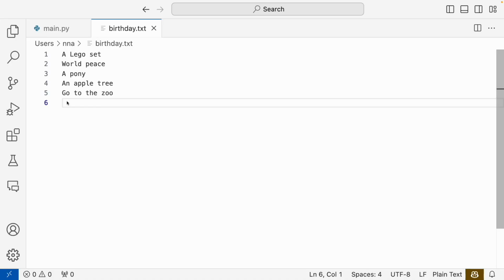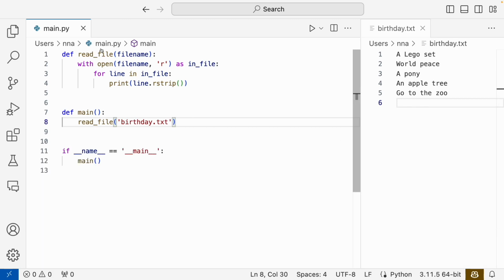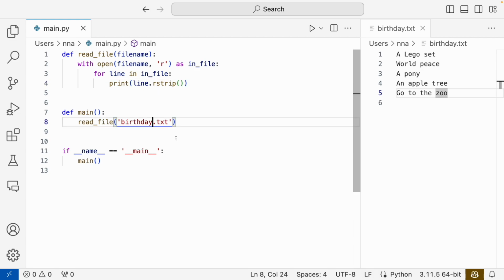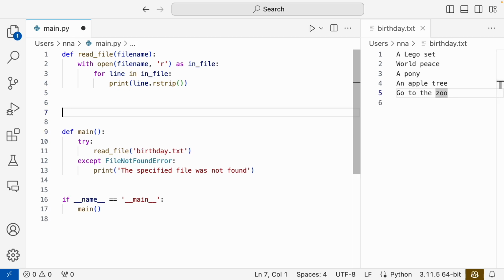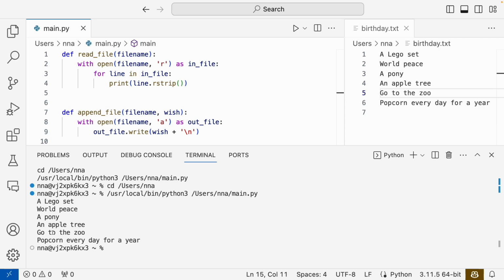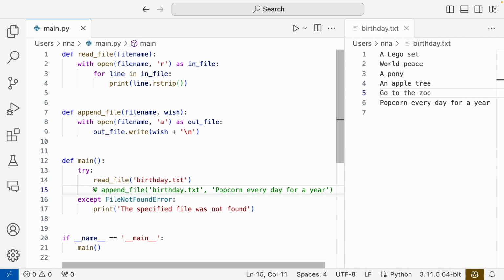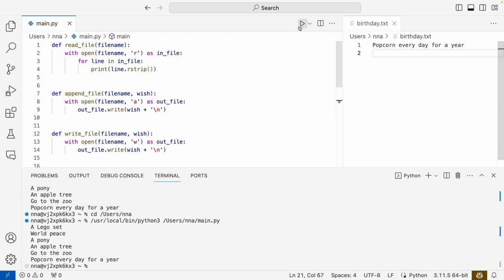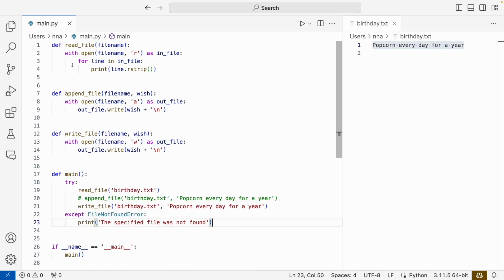How to use Files